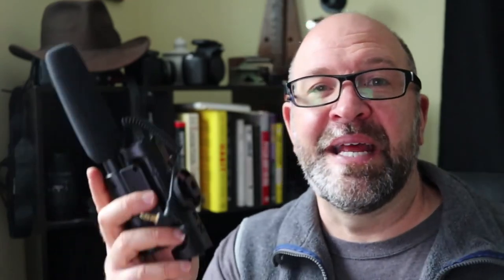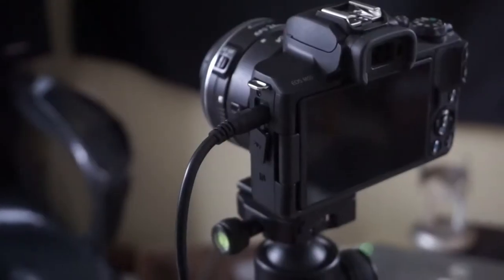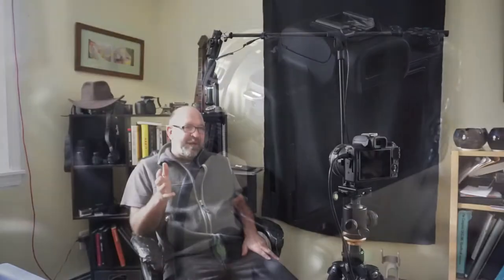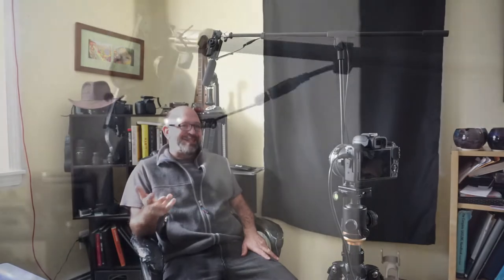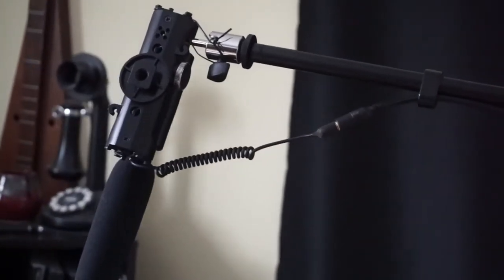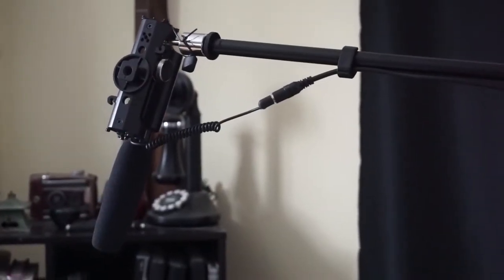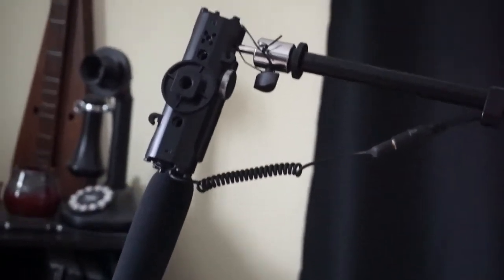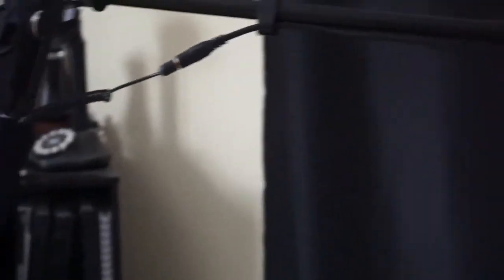Shotgun Mic Audio Hack | How to Shoot an Interview (low cost) | Tip for Filming Yourself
Just $10 can significantly improve your shotgun mic audio...plus some ideas on recording your origin story solo - especially helpful if you are taking the OFA Challenge...this is basically a quick how to film interviews video but instead of interviewing someone else, you are "interviewing" yourself. :-) It's part of a great low cost home studio setup.

One key element of the OFA Challenge is creating your origin story using the Hero's Journey framework. It's a great part of the challenge because when done it provides your tribe with relevant and potentially inspirational backstory to your offers and overall setup. The audio and video for this can also be combined within other videos so doing this once actually gives you more content to use elsewhere.

It can be frustrating because well not everyone wants to sit down and "tell their origin story." This video goes through some simple tips and tricks for feeling comfortable on camera...and a simple technical setup that uses a Canon M50 (others obviously possible but the EOS M50 has a few cool features making this easier) and just a few other inexpensive items. This upgrades your sound from having it directly on your camera and potentially far away.

Cable to use
Mic boom
Adapter for boom to fit mic

Canon M50 VideoTest with Kit Lens vs 24mm | 5 Habits to Make Most Out of EOS M50
3 Easy Canon M50 Video Settings to Update for Better Audio, Change the Record Button, and Cinematic Footage